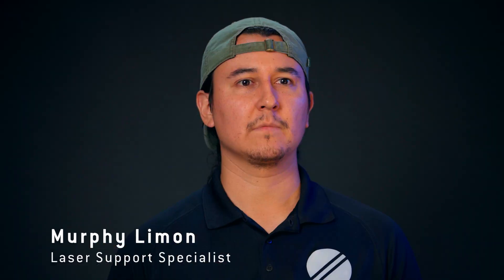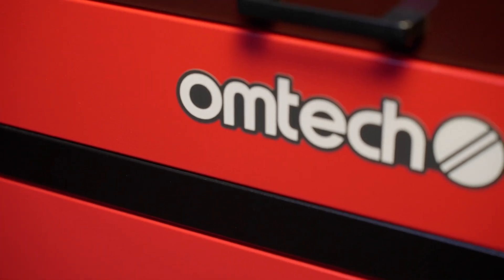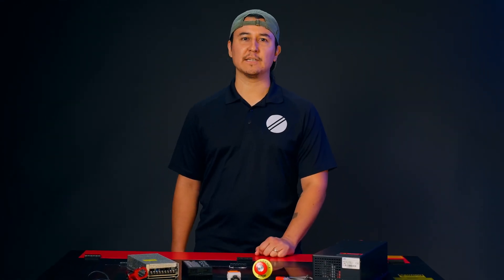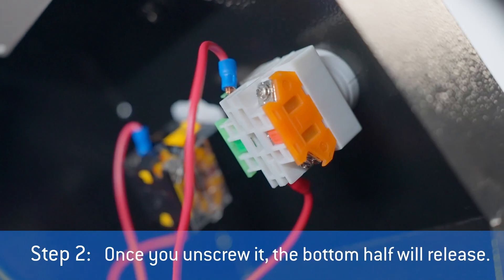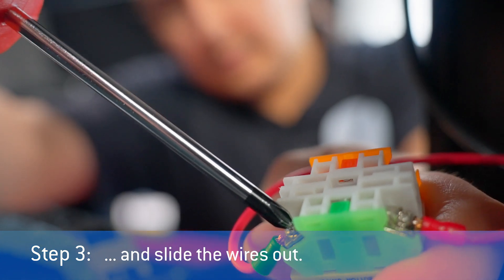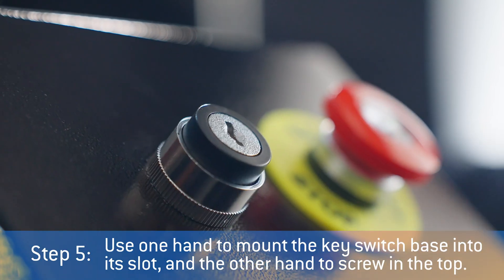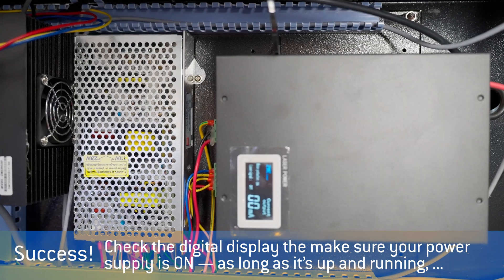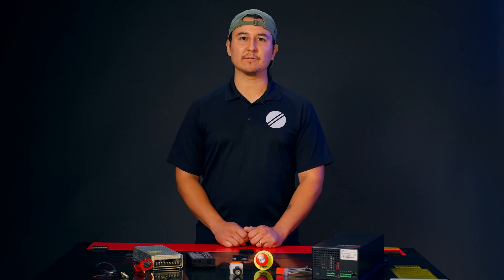Replace Your Key Switch - Here's What You Need To Know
Why is the Key Switch so important to your laser machine? Your OMTech expert is here to break it down and show you how to replace your key switch quickly and easily.

00:00 How To - Replace Your Key Switch
0:34 Tools You Will Need
0:42 Removing Your Key Switch from Your CO2 Laser
1:07 Placing Your New Key Switch into Your CO2 Laser
1:30 Conclusion